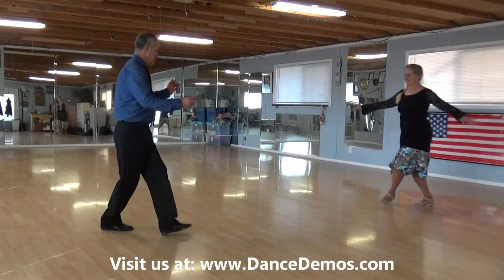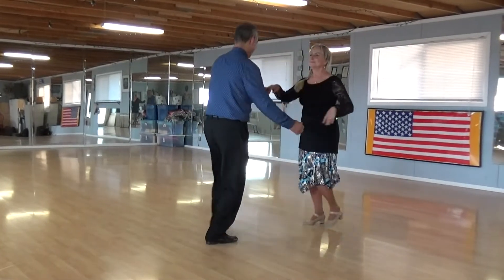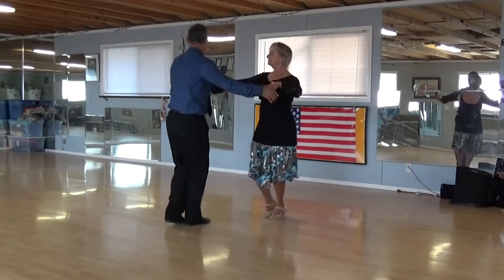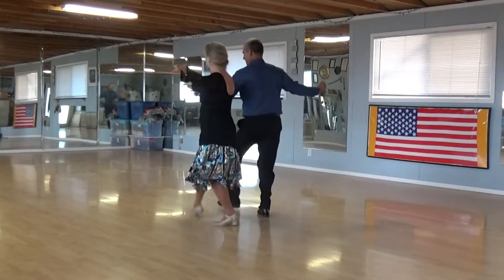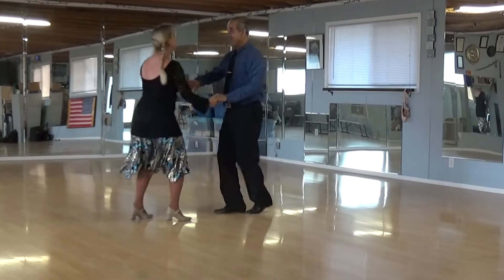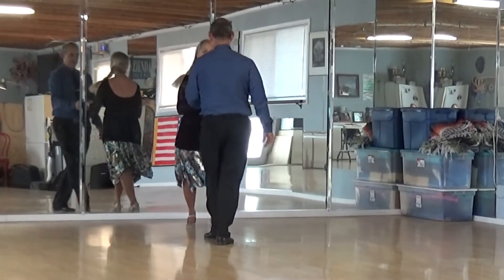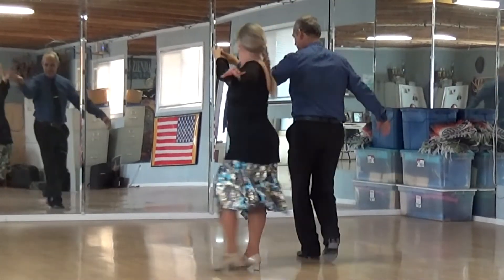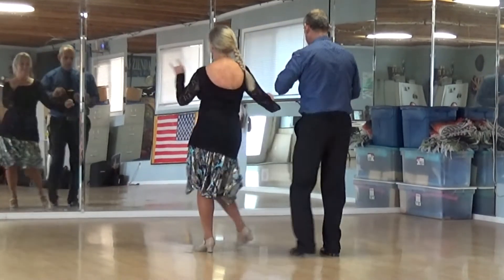Uptown Funk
Demonstration video for students of Cued/Choreographed Ballroom Dance (Round Dance).

This form of Ballroom Dance uses professionally choreographed dance routines, but without memorization.  Instead, dancers are "cued" through the steps as the dance progresses.  For a quick (30 second) explanation, see this video

Some of the videos on this channel may be blocked in various countries due to copyright restrictions.

If you're interested in learning this fun, relaxed form of ballroom dancing, you can find an instructor